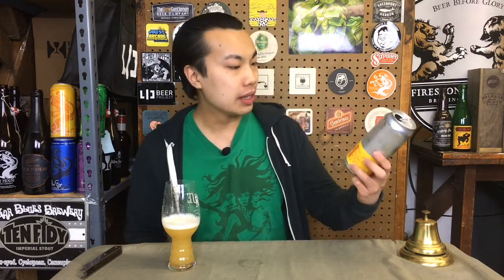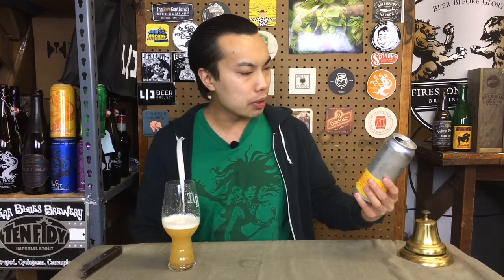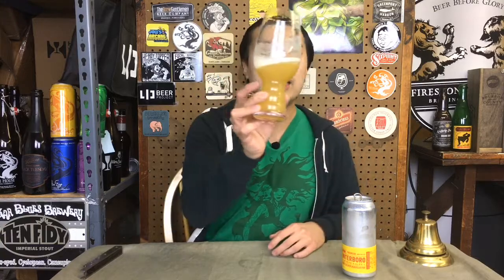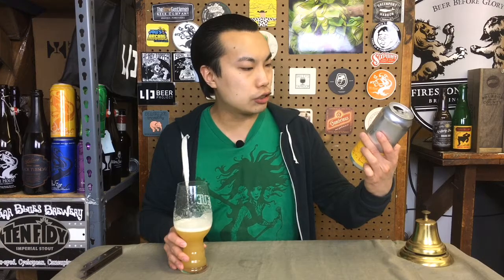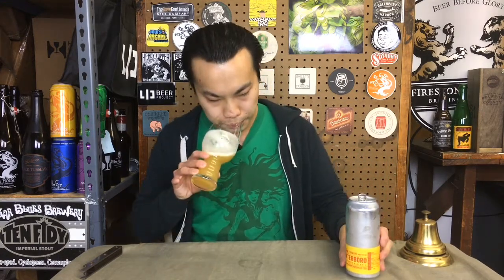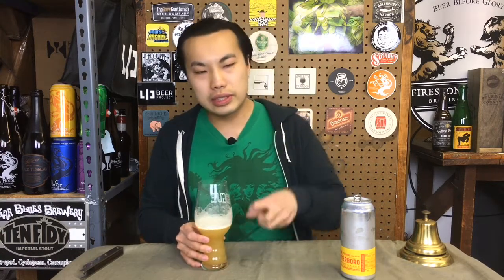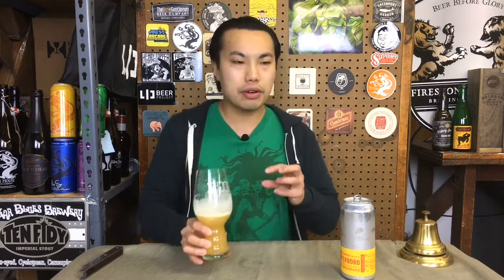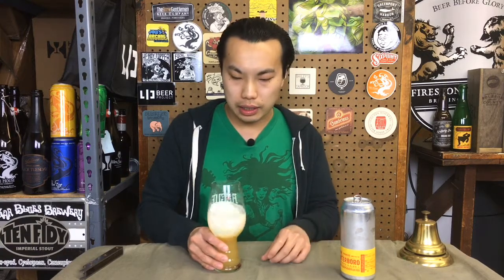Interboro Premiere IPA (Second Canning!) Review - Ep. #1222